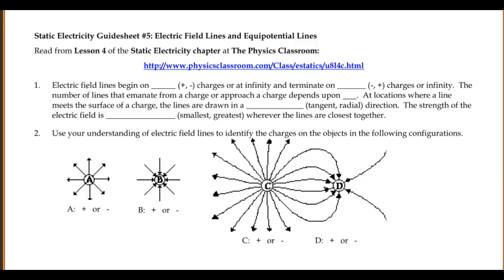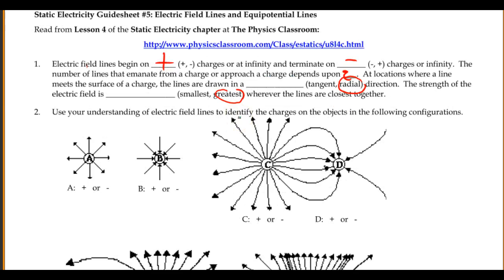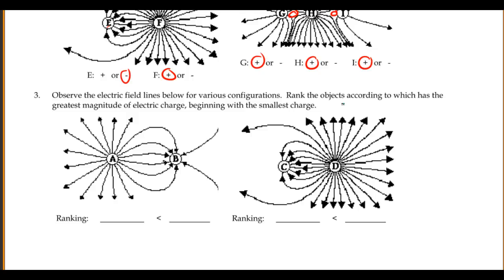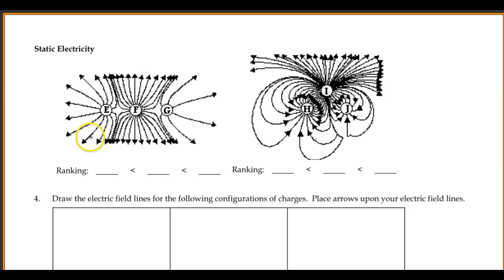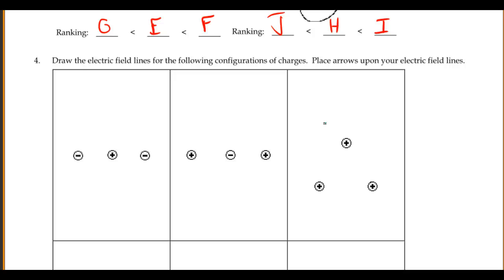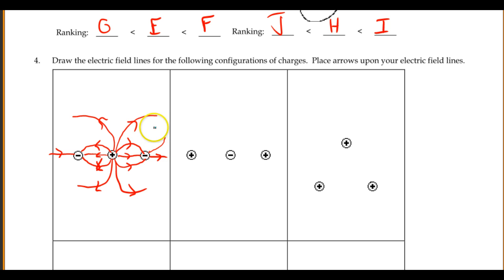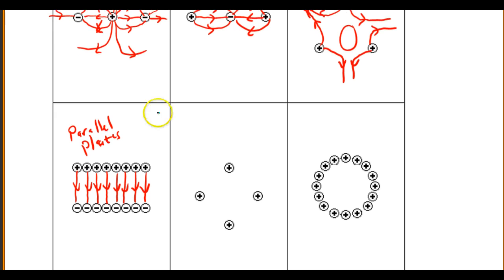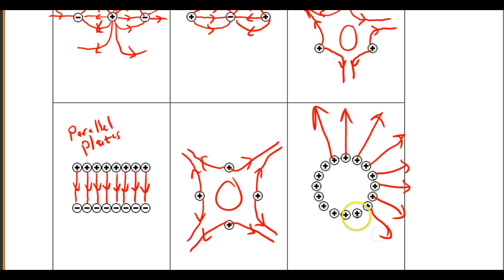Static Electricity Guidesheet 5 E Fields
This video covers the topic of electric fields and their representation